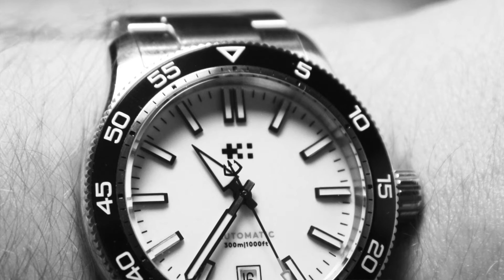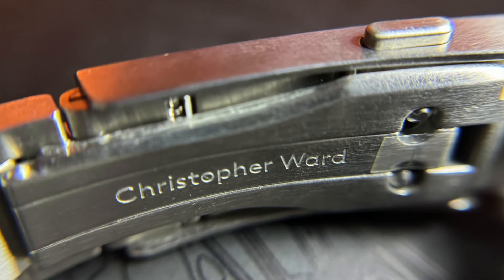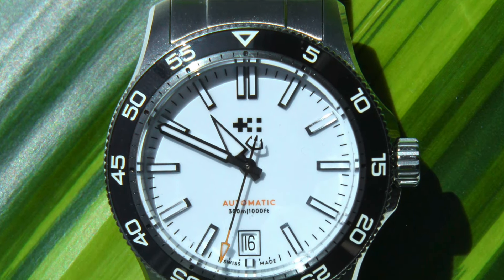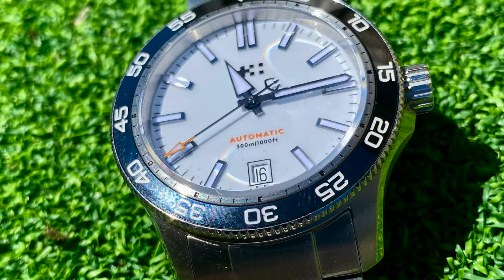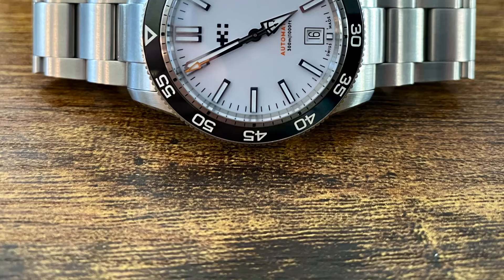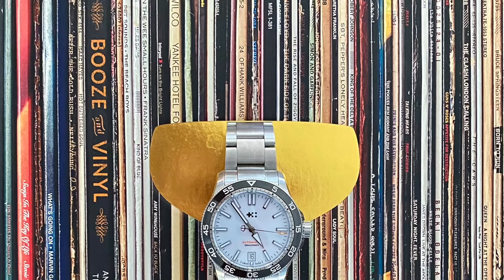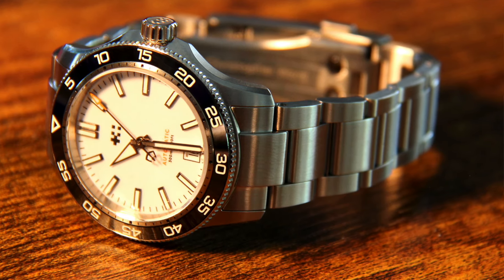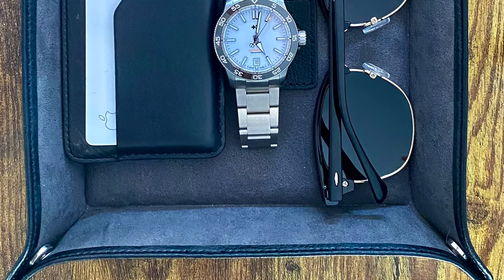Christopher Ward C60 Trident Pro 300 Review | Half Past Out Podcast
Welcome back to the Half Past Out Podcast! In today's episode, Christian, Will, and Hunter dive deep into the Christopher Ward C60 Trident Pro 300. This stunning timepiece combines elegance, functionality, and durability, making it a must-have for any watch enthusiast.

Join us as we explore the design, features, and performance of the C60 Trident Pro 300. We'll cover everything from the impressive 300m water resistance to the sophisticated dial and bezel. Whether you're a seasoned collector or new to the world of horology, this review has something for everyone!

Special thank you @ChristopherWardWatches for sending @HalfPastOut this incredible time piece! Looking forward to working together again soon!

Music from Uppbeat (free for Creators!)